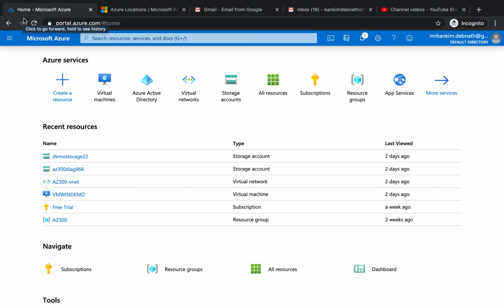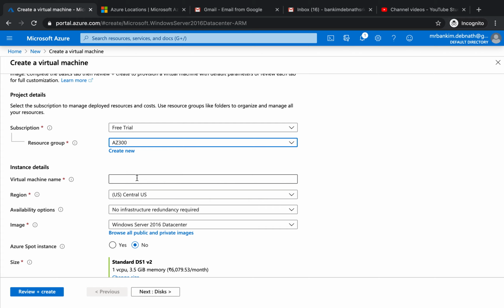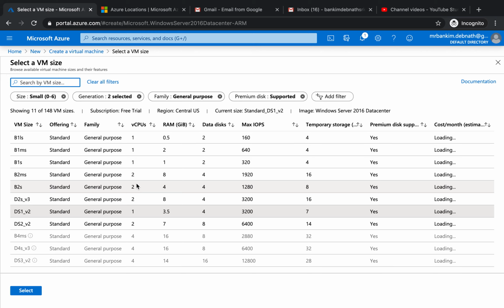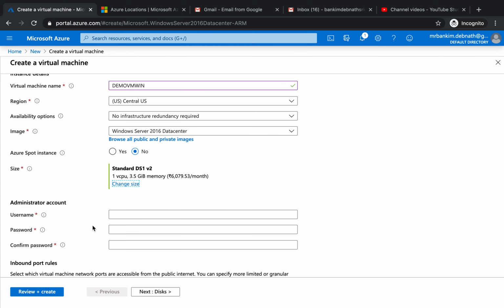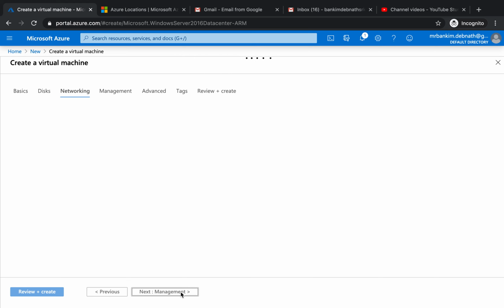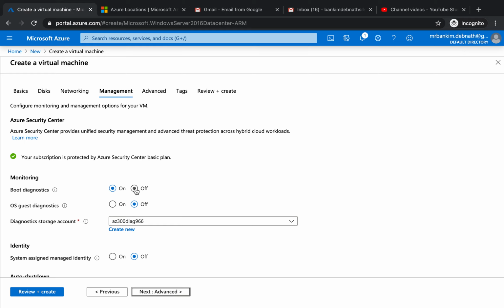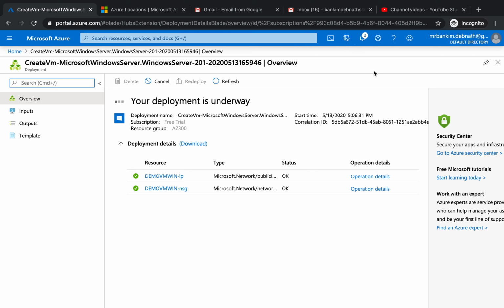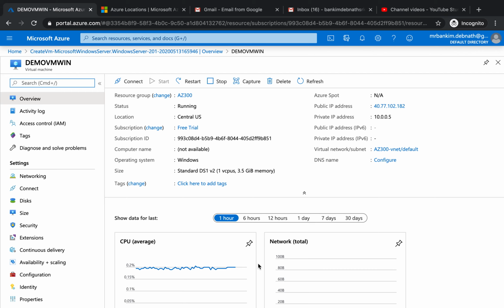How to create virtual machine in Azure (lab) Part Two